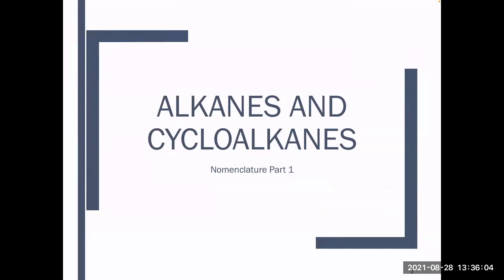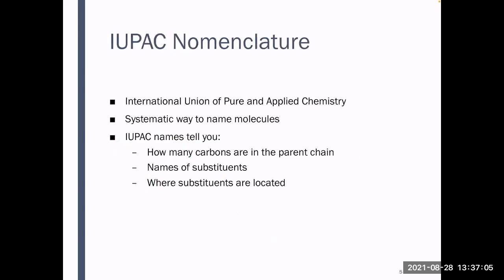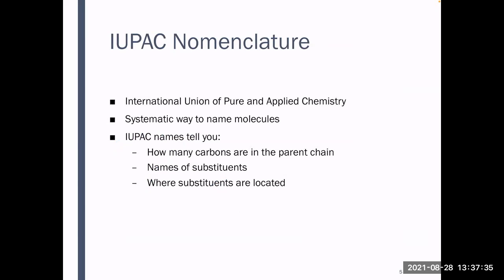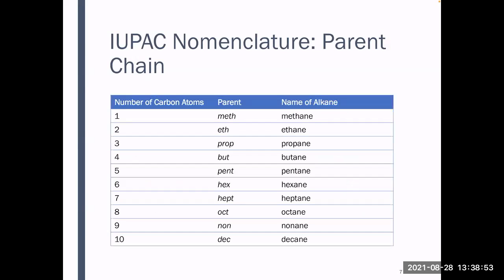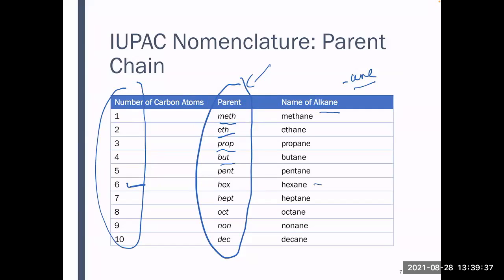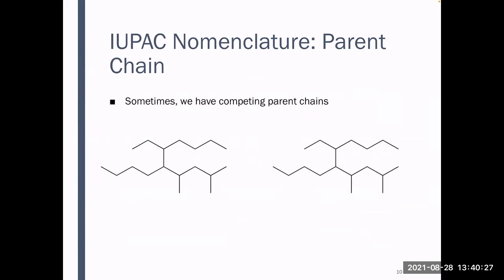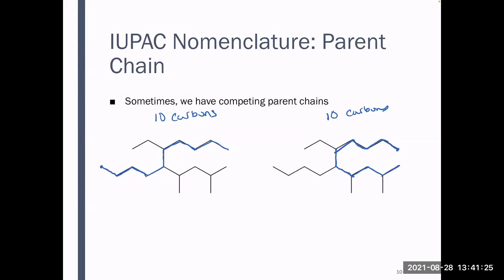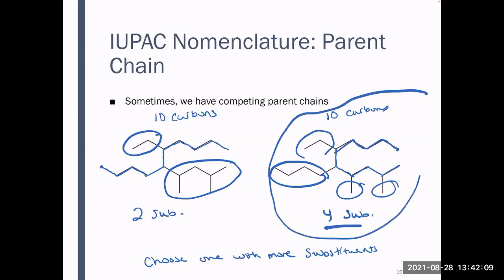4 1 Nomeclature Pt 1